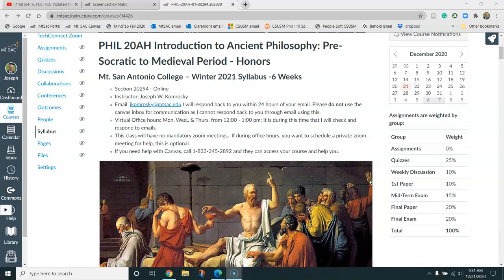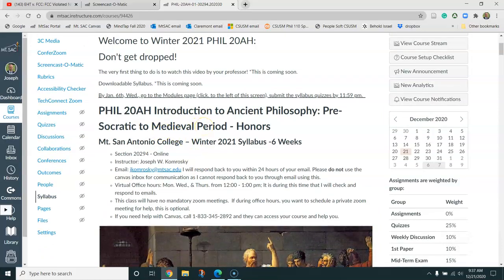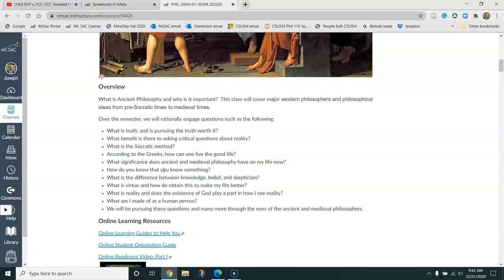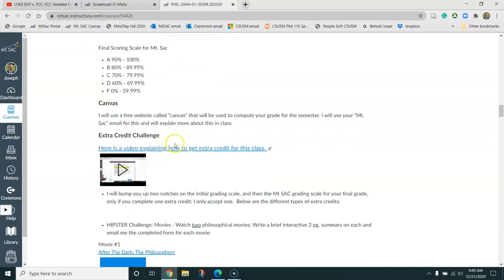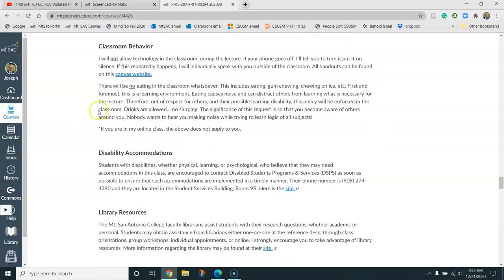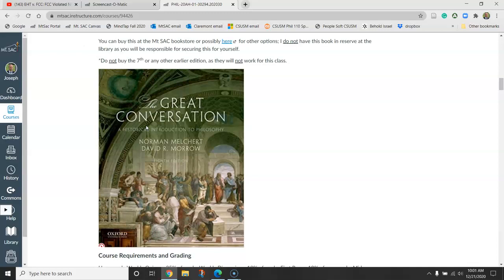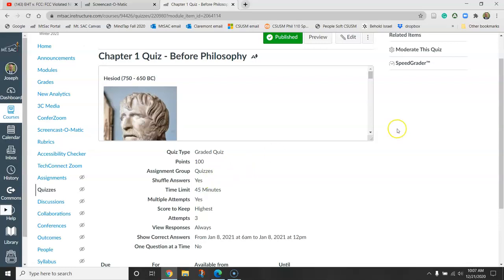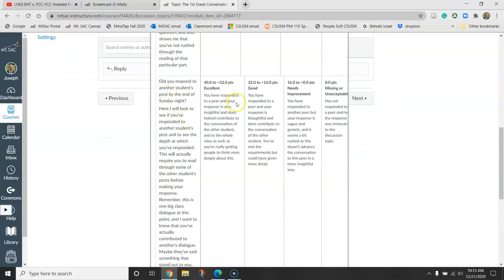Intro Video for PHIL 20AH Winter 2021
This is an introductory video for the first day of class.  In this video, I explain everything that is expected of you during this 6-week course.